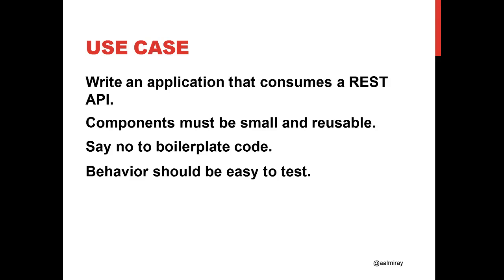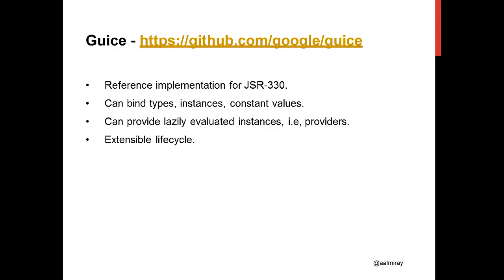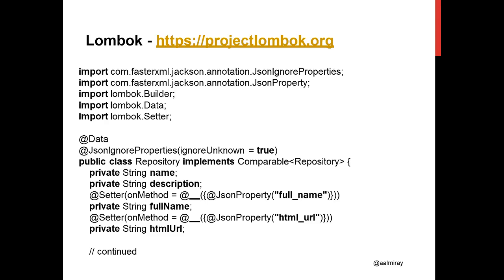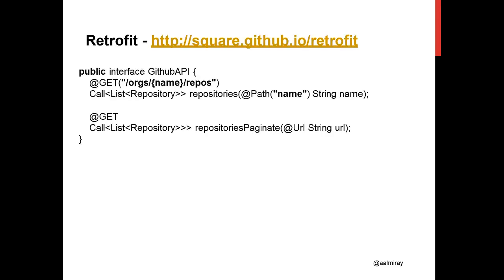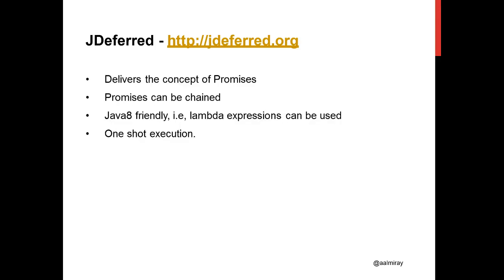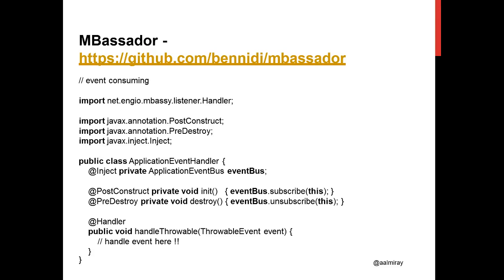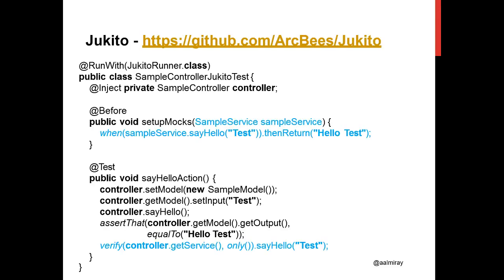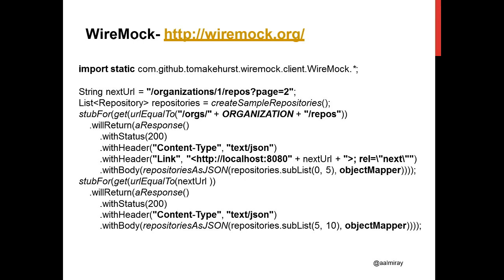Java Libraries You Can't Afford to Miss - Andres Almiray - OSS Night, Oct 16, 2018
Beirut Java User Group session: Java Libraries You Can't Afford to Miss - Andres Almiray

The Java language has passed its 20th anniversary, and with it comes an incredible range of tools libraries to choose from; sometimes there are actually too many choices for the same task. This presentation covers those libraries that have risen to the top, having proved themselves to be worthy of a place in every developer’s toolbox, for both production and testing code. It also discusses some fairly new libraries that are bound to make a big impact in the ecosystem.

About the speaker:

Andres Almiray is a Java/Groovy developer and a Java Champion with more than 19 years of experience in software design and development. He has been involved in web and desktop application development since the early days of Java. He is a true believer in open source and has participated on popular projects like Groovy, Griffon, and DbUnit, as well as starting his own projects (Json-lib, EZMorph, GraphicsBuilder, JideBuilder). He is a founding member of the Griffon framework and Hackergarten community event.